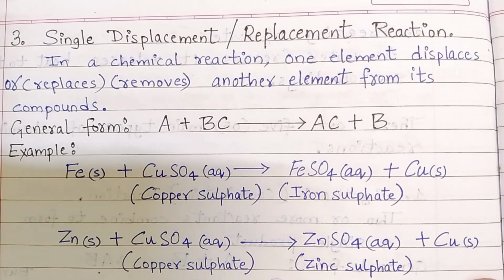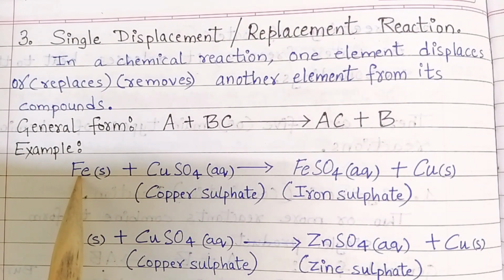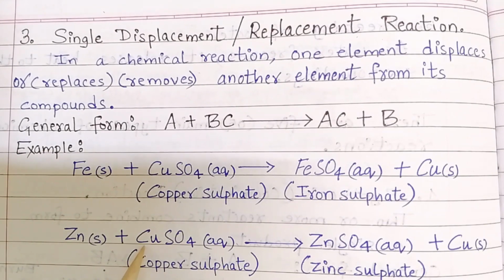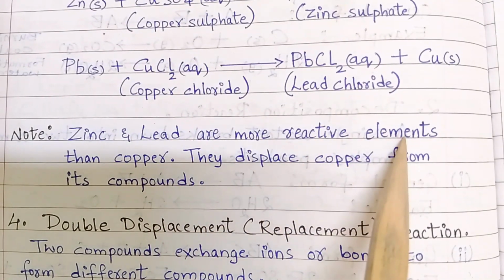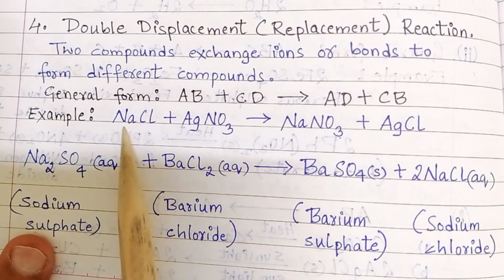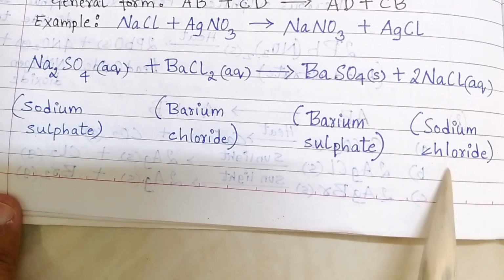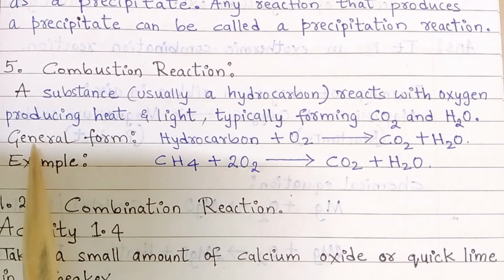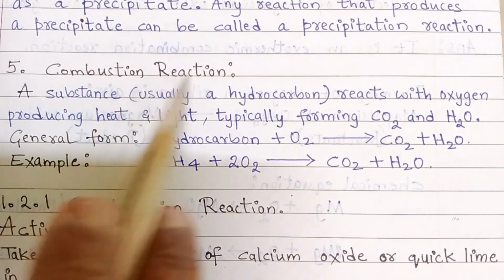Episode 18 | Chapter 1| Chemical Reactions and its Equations| Types of chemical reactions